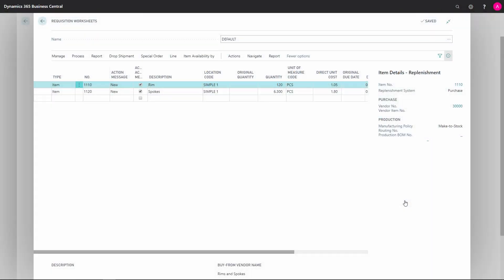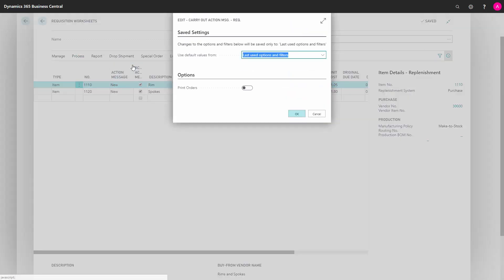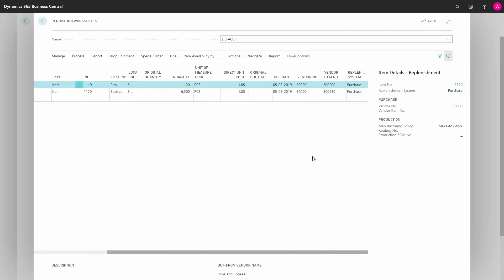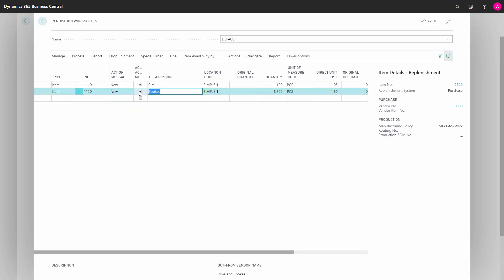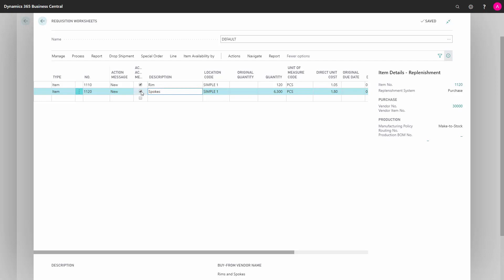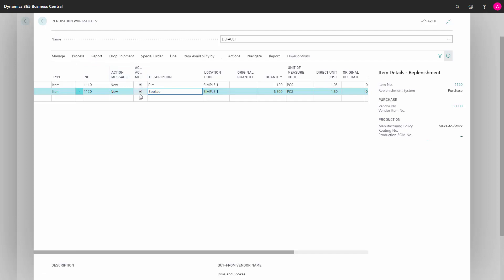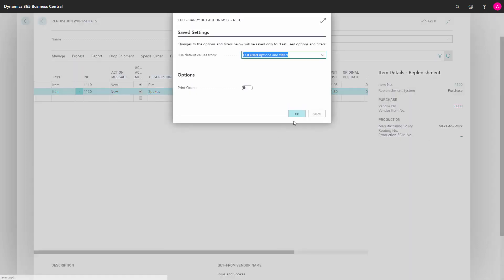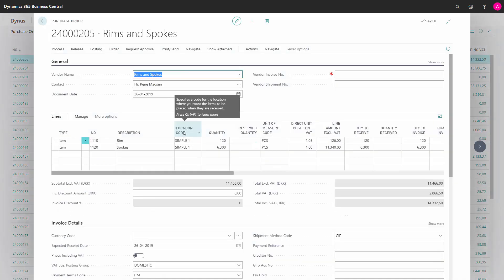Creating Purchase Orders from Journal - Microsoft Dynamics 365 Business Central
How to create purchase orders after planning in Business Central? When you’re done with the calculation of the MRP planning in the requisition worksheet, as a purchaser in Business Central, you have to run through all the lines and then carry out the lines to create purchase orders and it’s rather easy, just to say process, carry out, create purchase orders and I will do that in a while, but first of all let me explain the journal lines in here. [ENG19042517]